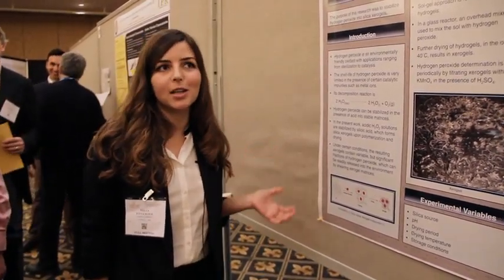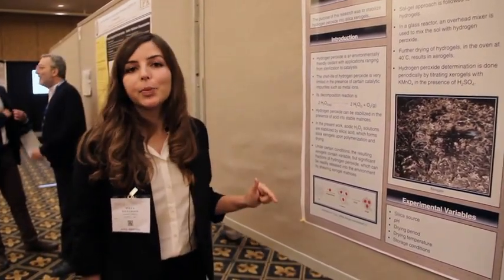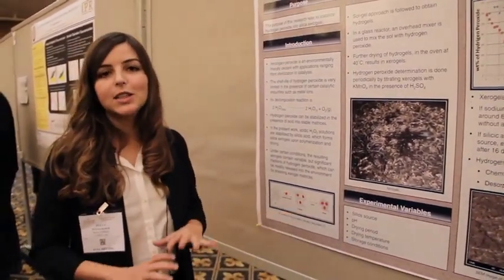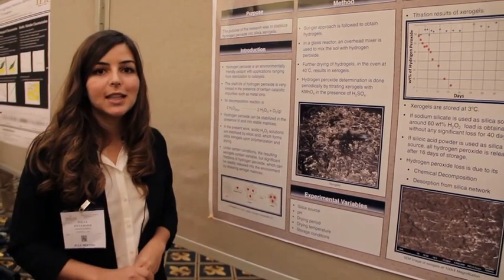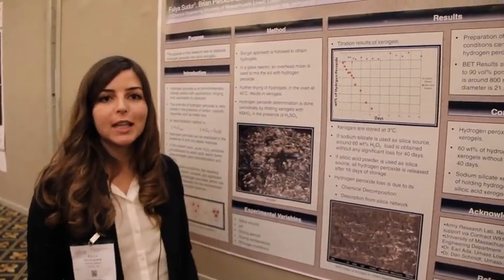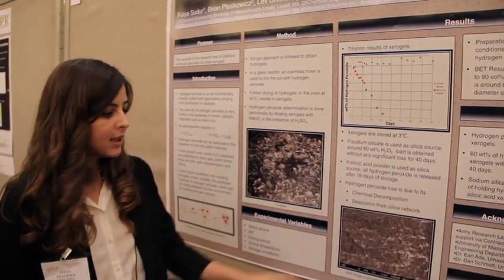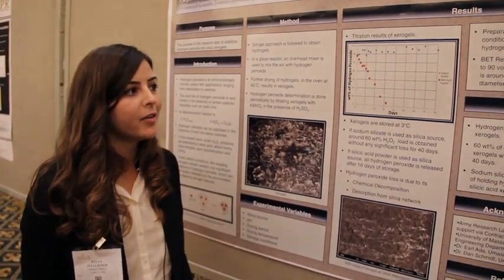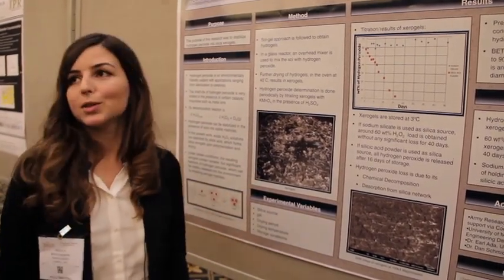Fulya Sudur of UMASS Lowell on The Stability of Hydrogen Peroxide in Silica Xerogels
Watch Fulya Sudur of UMASS Lowell describe her poster on  "The Stability of Hydrogen Peroxide in Silica Xerogels" at the 2013 AIChE Annual Meeting in San Francisco.